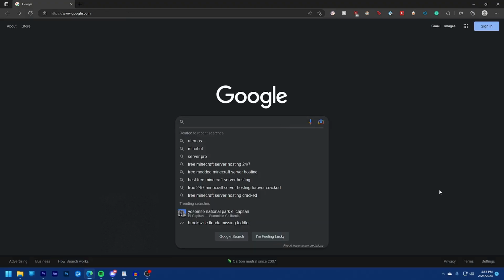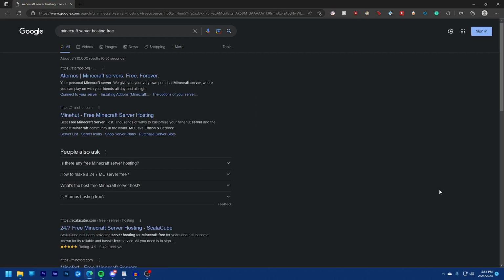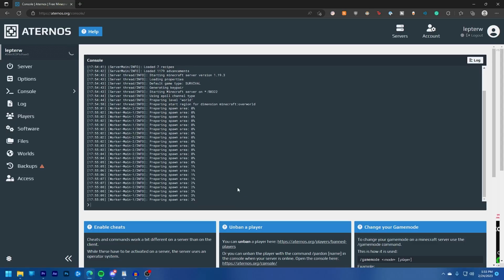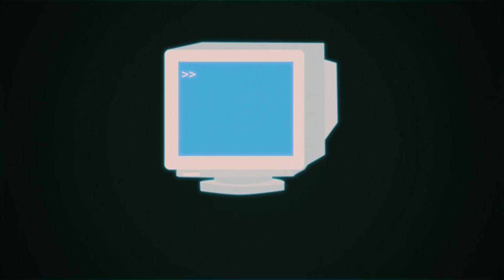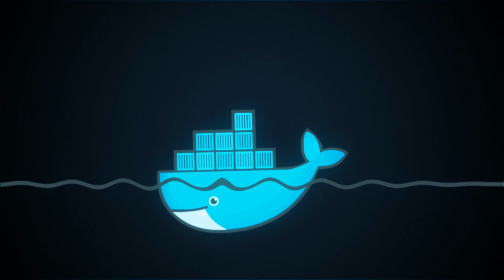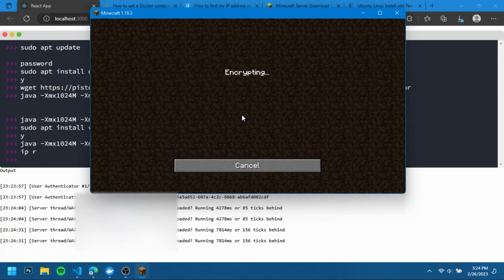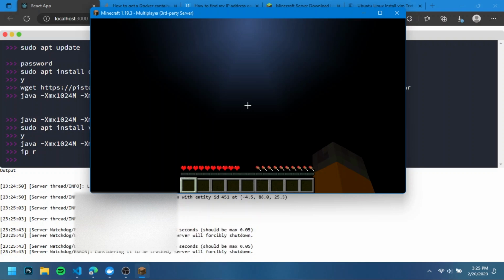Running Linux On A Website | Minecraft Server on React?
I ran a Minecraft Server on a website, specifically React, any game server can be run. using React I was able to communicate with a web socket on a Node Js Server running on docker loaded with ubuntu. I used Docker to run Ubuntu and loaded it with Node Js so I can run the Minecraft Server by SSH'ing into the docker container. This could be done on a Raspberry Pi and probably run, my ram was very low. The Minecraft Server couldn't last long since the ram on the computer was a bit low. If there was more ram honestly this could work as a Minecraft Server and other game servers. The code for everything should be up when I feel like it doesn't look ugly.

Time Stamps
00:00 Introduction
00:28 How
00:55 Splitting the computer
02:30 Running it

Songs:
HOW DID I GET HERE - MENTHALO
everybody know i got it - overslept
IN MY LAP - MENTHALO